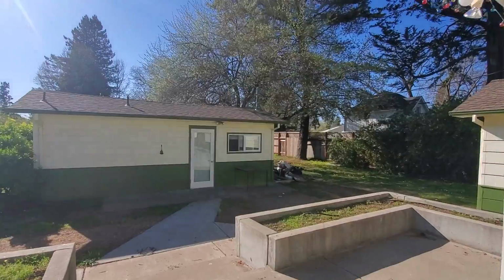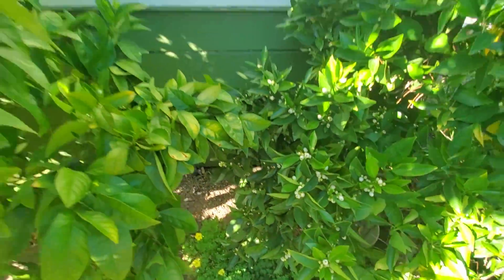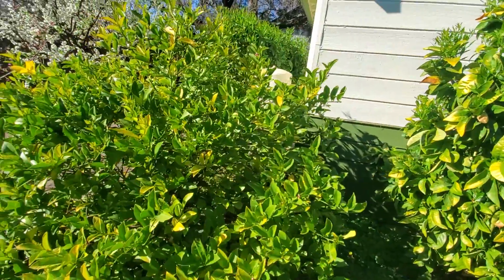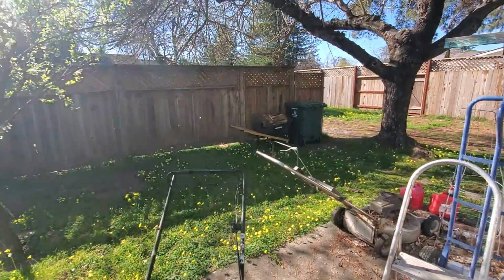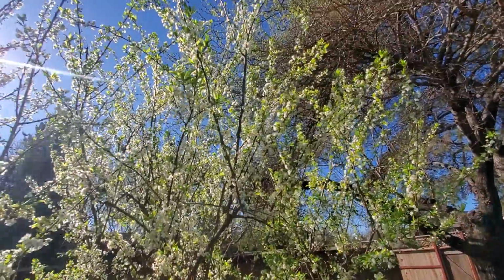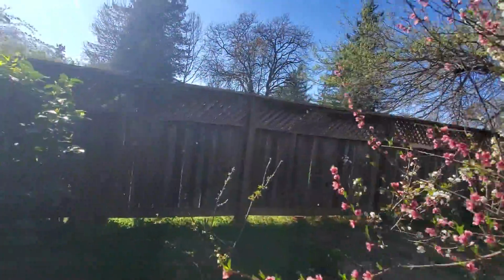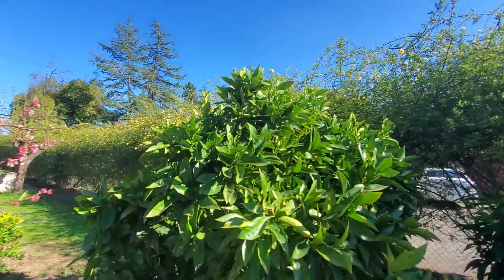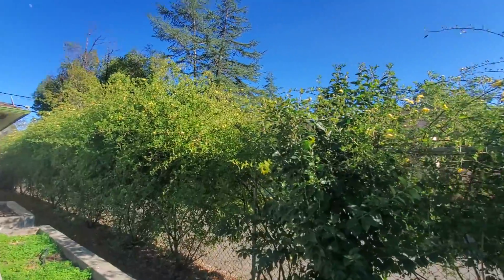Fruit Blossoms on the Rancho!..Let's Take A Little Tour